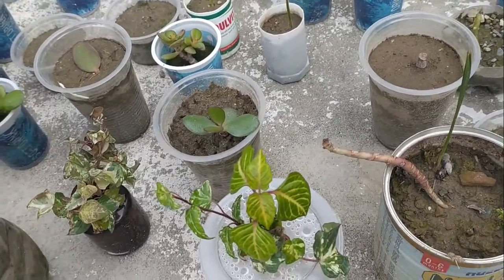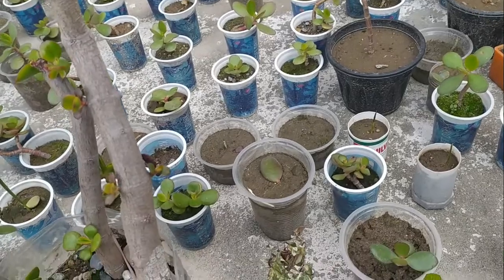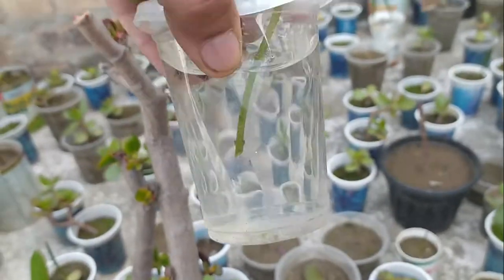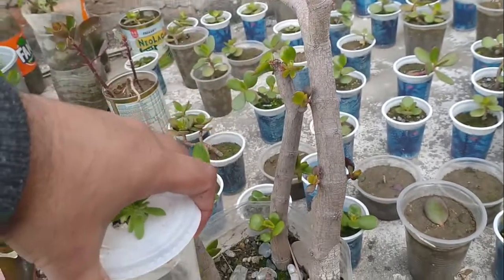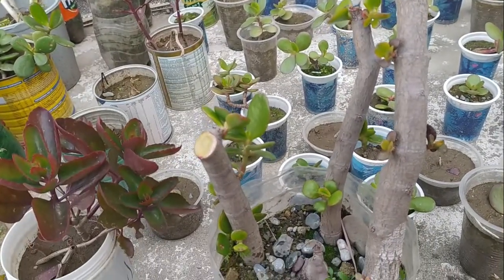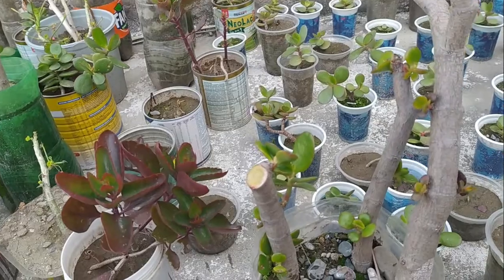rooting of iresine herbstii plant cutting in water | Result of blood leaf iresine rooting in water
1. Rooting of iresine herbstii plant cutting in water.
2. propagation of iresine blood leaf plant in water.
3. complete guide on how to start rooting of iresine blood leaf plant in water.